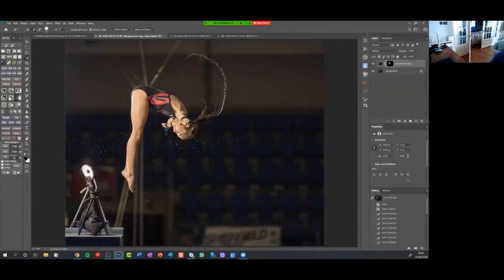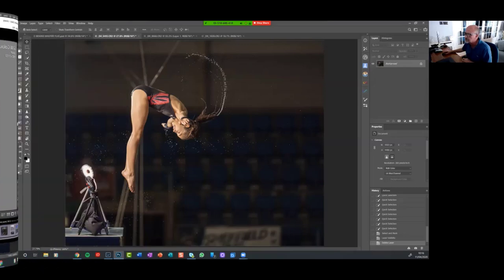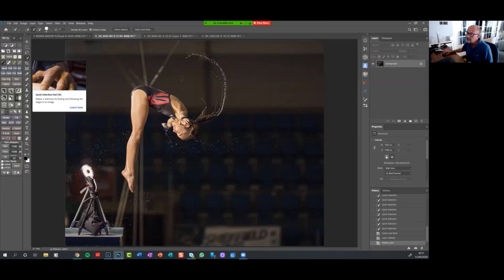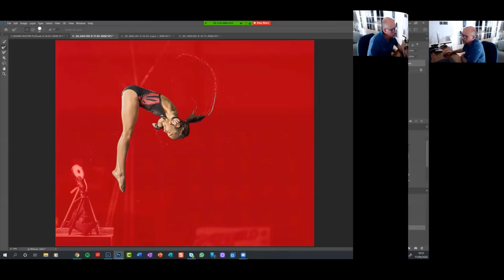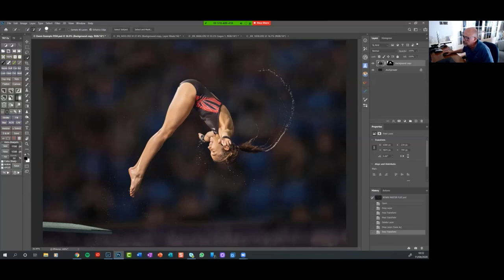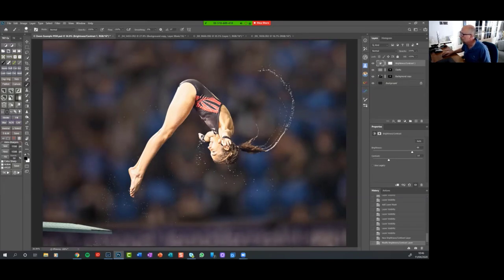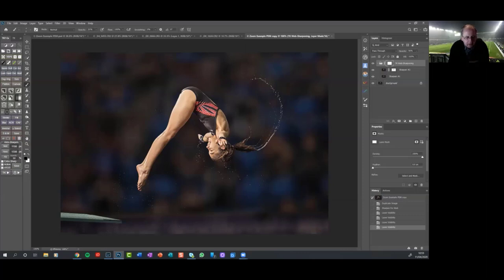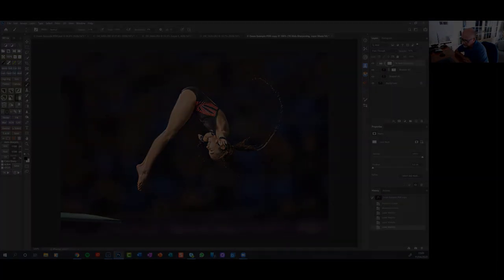Editing Photographs - Zoom Tutorial Sample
I use the Zoom platform to deliver remote lectures - but it's also great for giving one-to-one tutorials. Rob asked me how I captured & processed my High Board Diver images so I conducted this tutorial remotely using Zoom - I work live in my studio & Rob watches on his screen 120 miles away.

This short sample gives you an idea how it works. The full tutorial (reproduced with Rob's permission) is over an hour long and  is here -